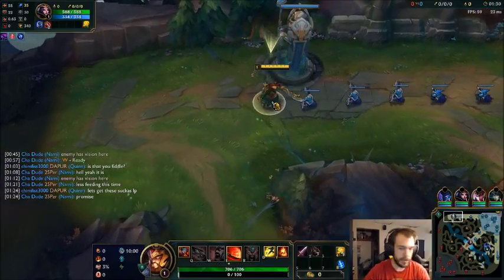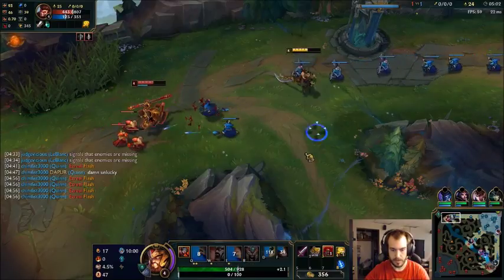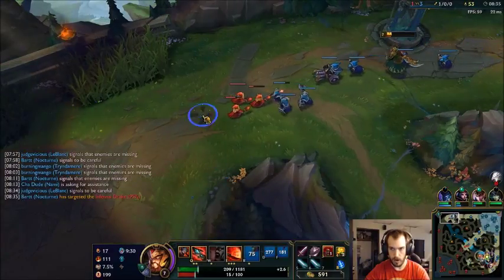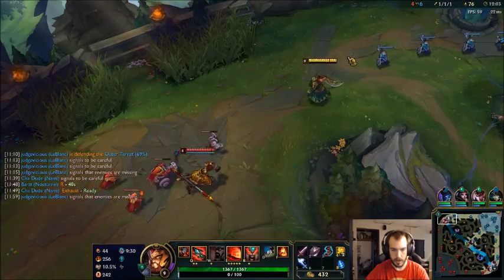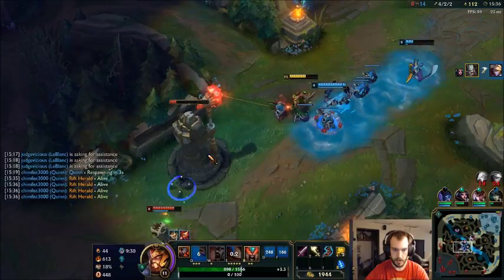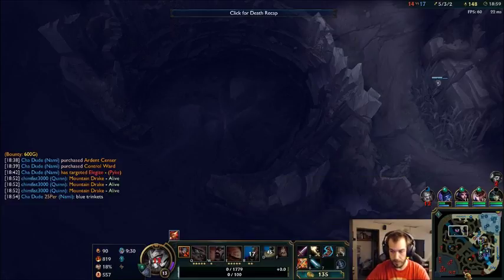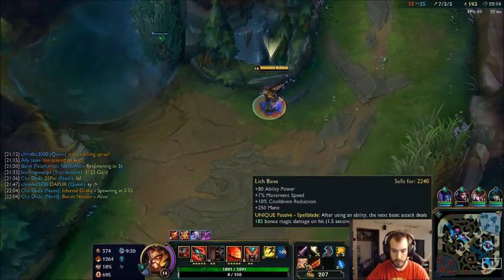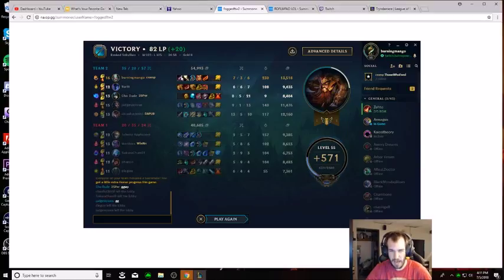FULL AP TRYND IS A MONSTER!! INSTAND WAVECLEAR AND 700 AP DMG SPINS!???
HOW STUPID BROKEN IS FULL AP TRYNDAMERE?? INSTANTLY WAVECLEAR AND BECOME A SPLIT PUSHING MENACE!! GET FREE LP BEFORE RIOT NERFS!

RUNES - CONQUEROR - TRIUMPH - ALACRITY - LAST STAND
MAGICAL FOOTWARE - COSMIC INSLIGHT

ITEMS - NASHERS - LICHBANE - CDR BOOTS - RAGEBLADE- DEATHCAP - GUNBLADE